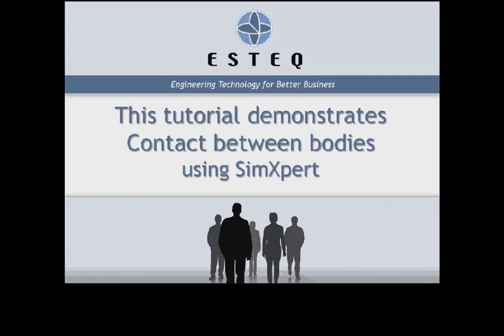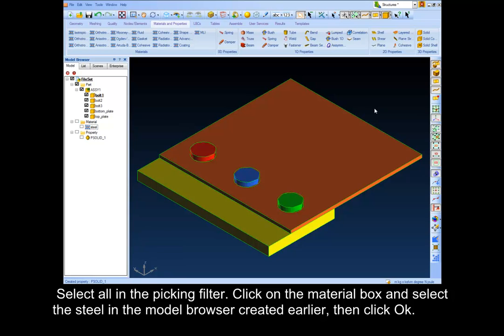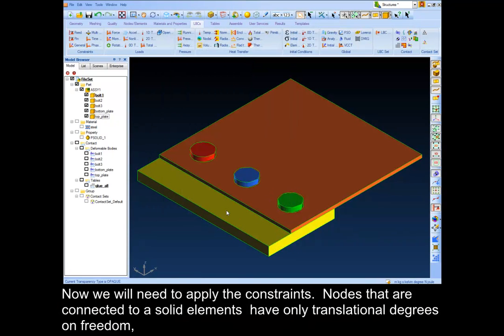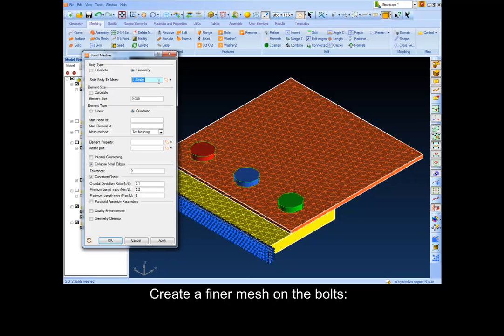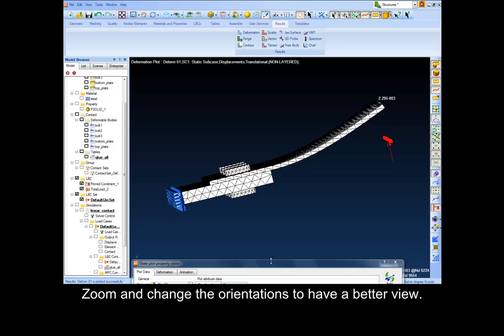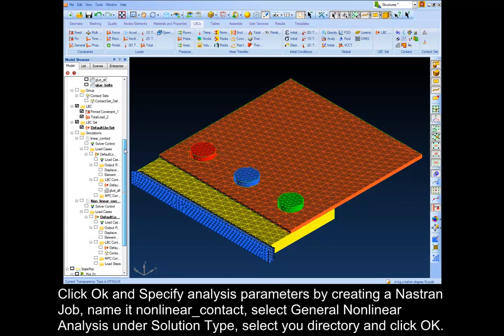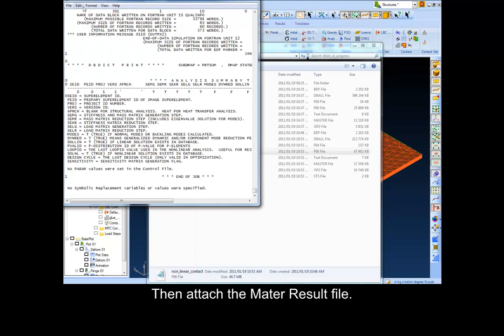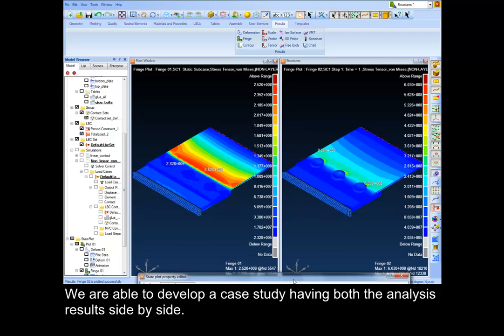06 SimXpert2010 Touching and Glue Contact